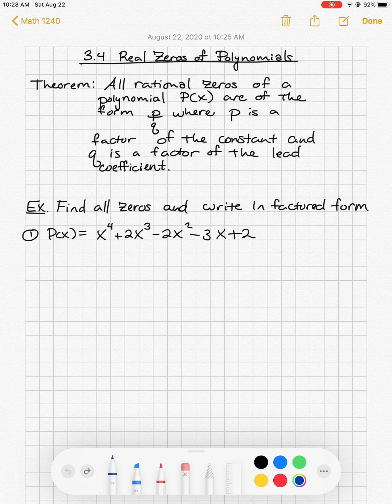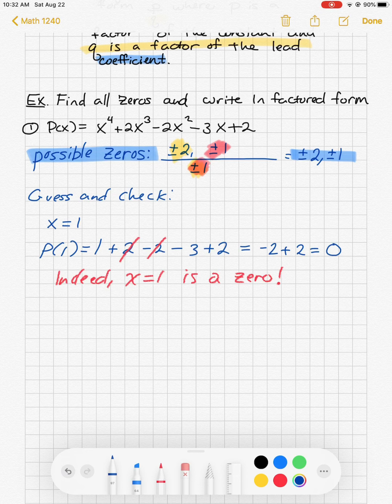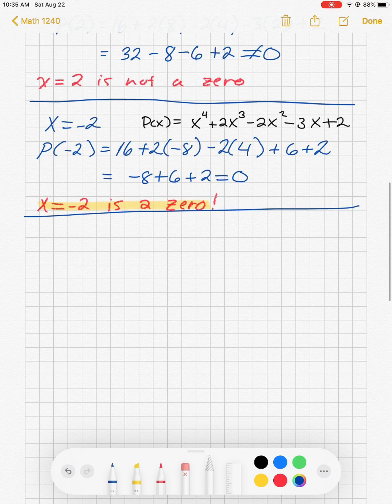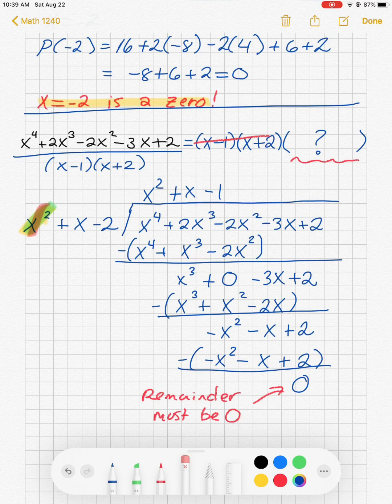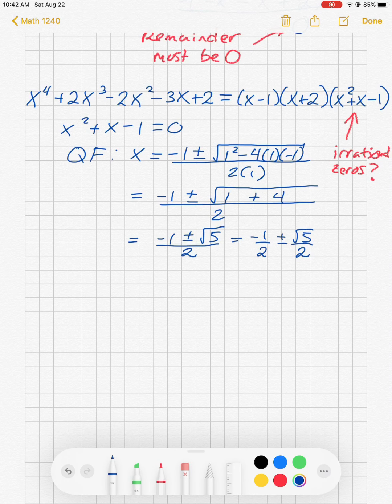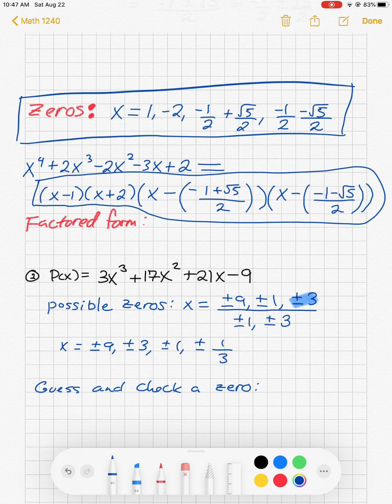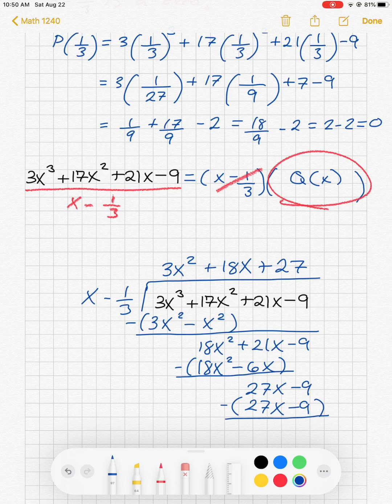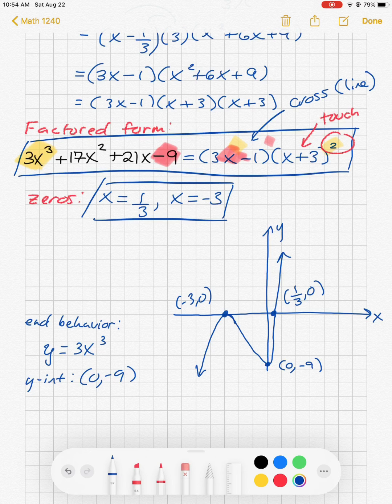Math 1240 3.4 More on Zeros of Polynomials